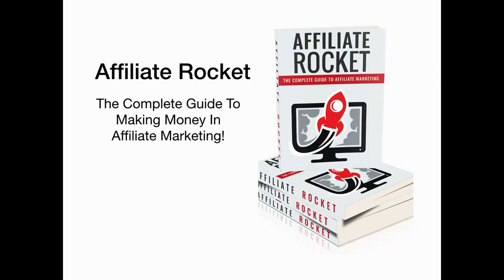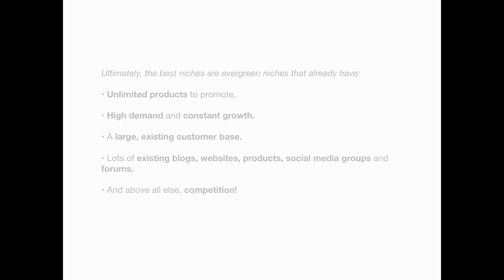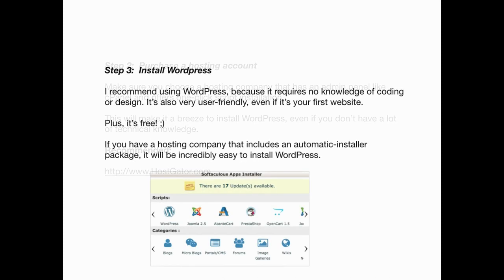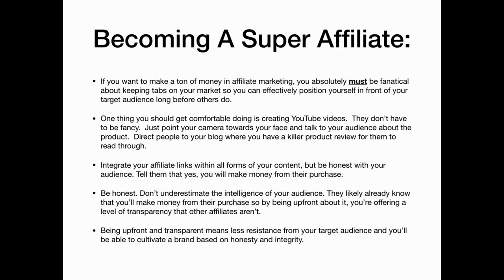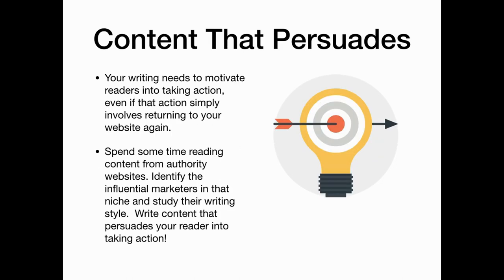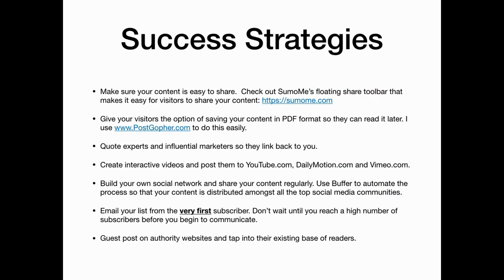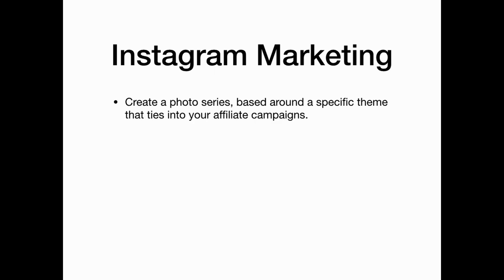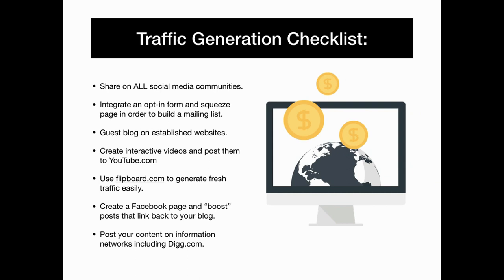Become a millionaire from the Affiliate Rocket with a 100% free video course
Time Stamps

0:00  Niche Research
5:15  Affiliate Website
11:59  Creating Epic Content
17:16  Launching Your Website